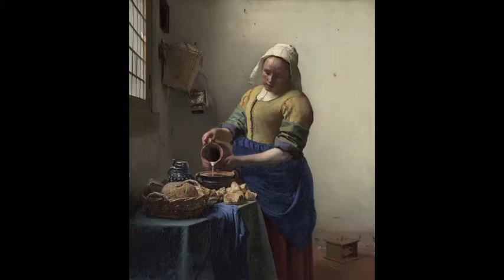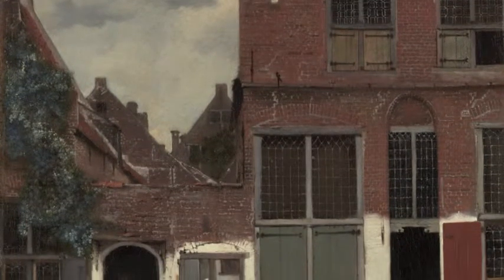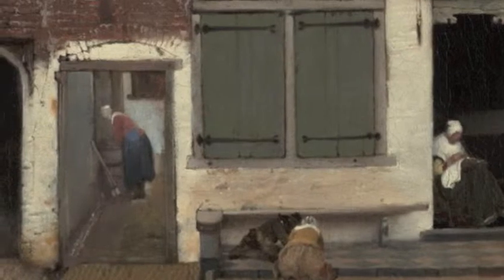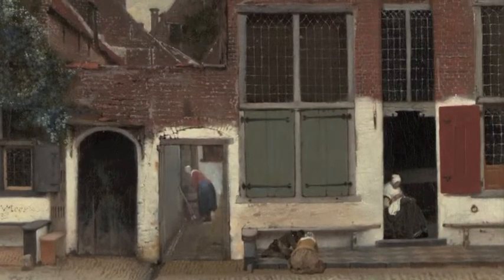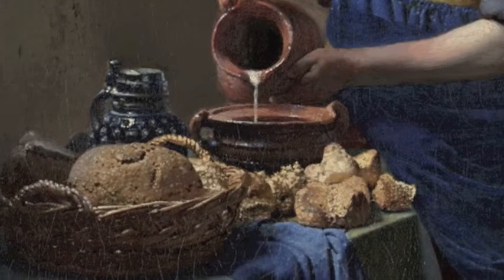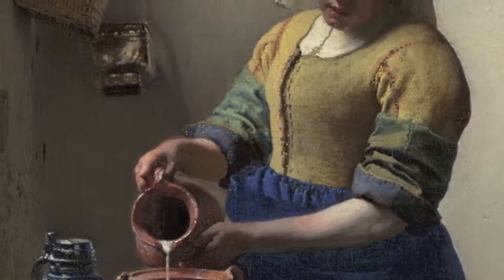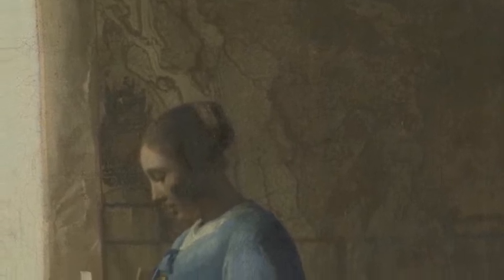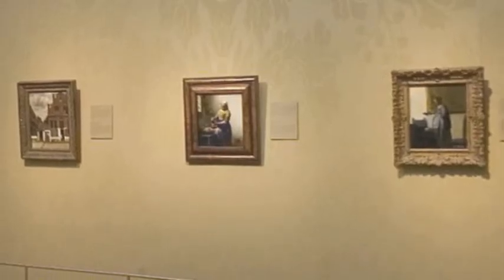Jeroen Krabbe Rijksmuseum Tour: 20.